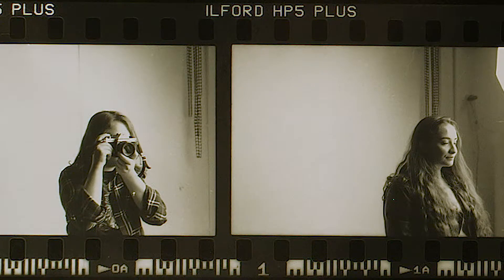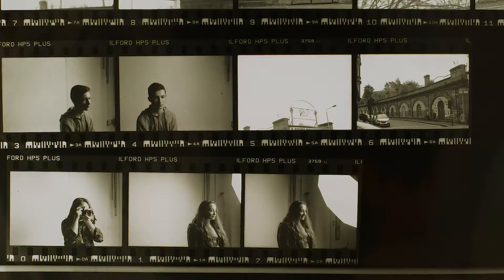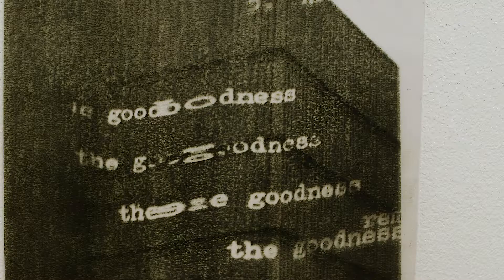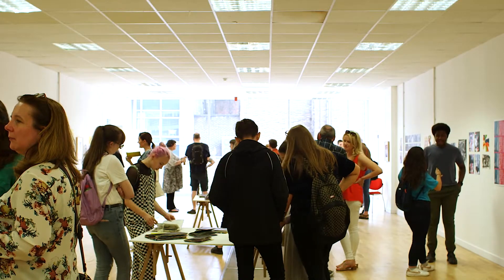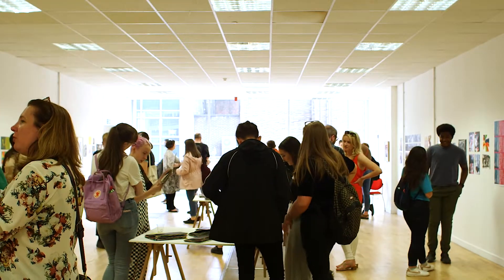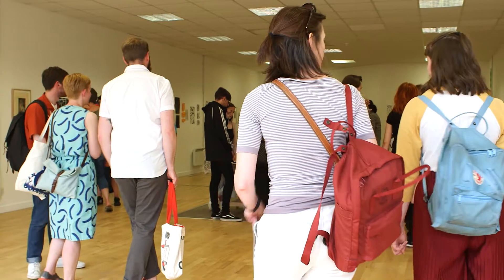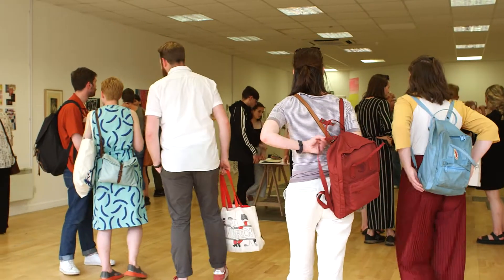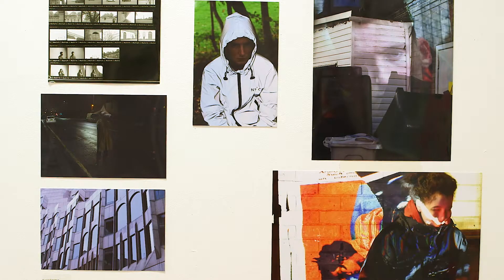Duncan Colquhoun, Widening Participation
Widening Participation student Duncan Colquhoun talks about work produced for the 2018 Summer Exhibition, and his experiences on the WP programme. Film by Communication Design alumnus Callum Rice.